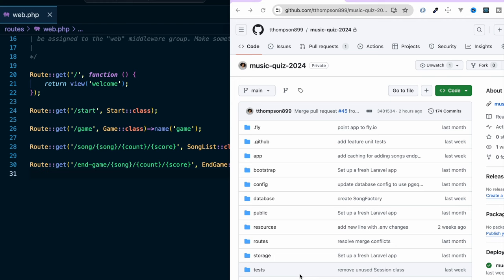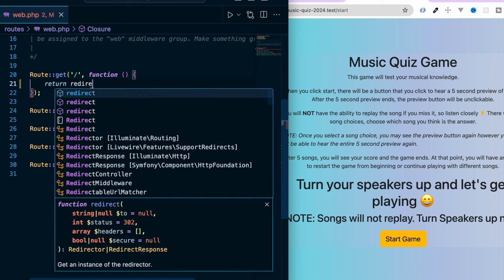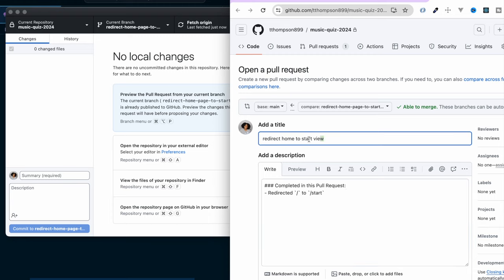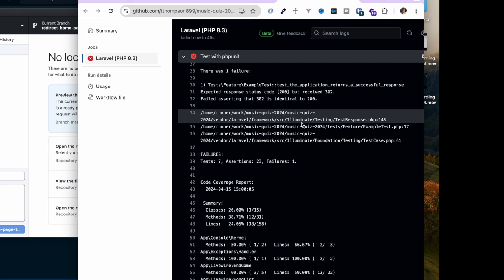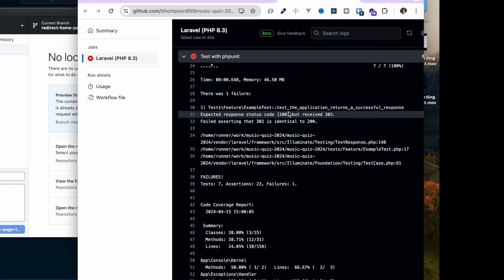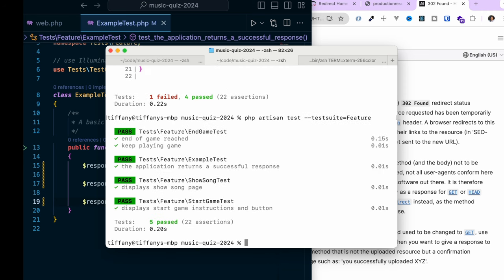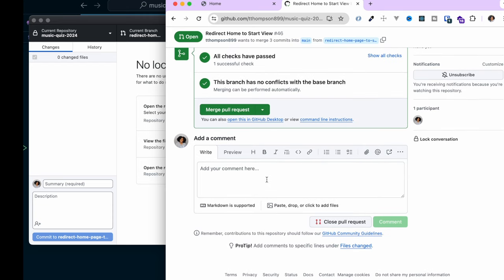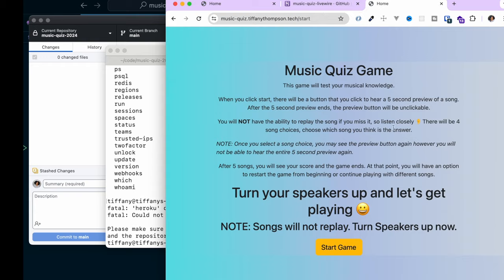Adding a Feature to My Web App | Redirect Route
We're adding a quick feature to go through the code workflow. Creating a branch, pushing up code, working through test error and deploying changes.

💁🏾‍♀️ Who Am I:
Greetings, my name is Tiffany! I have been a Software Engineer since 2017. I have mostly focused on backend engineering specifically using PHP/Laravel and MySQL. I enjoy the journey of learning, contributing to making a better product and working with a great team.
I first learned about code back in 2009 but didn’t really understand the entire tech field at the time. Later on, I decided to join a coding bootcamp called Coding Dojo, to improve my tech skills - It definitely was the best decision for me! It was a long journey and I started documenting my journey via youtube.